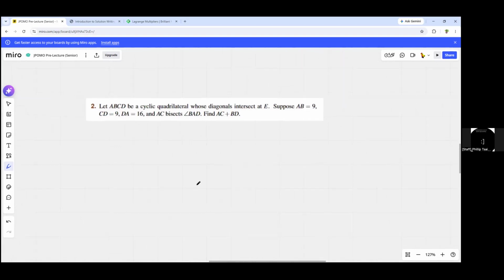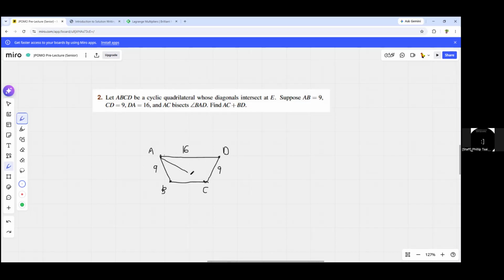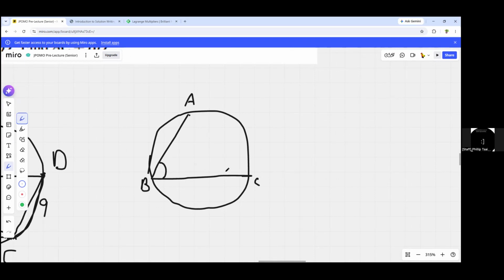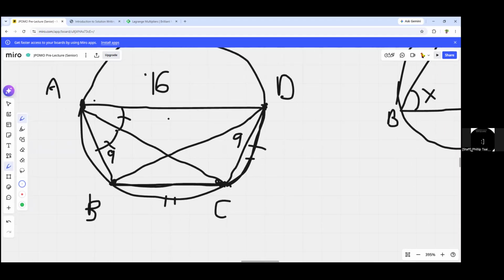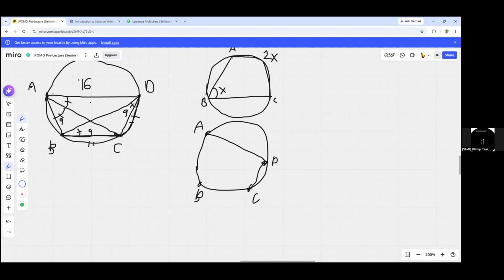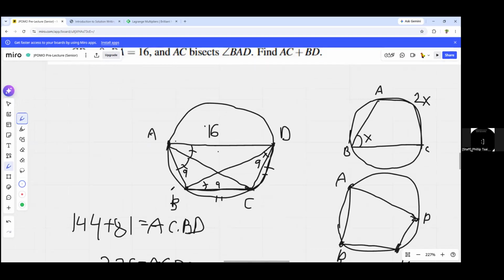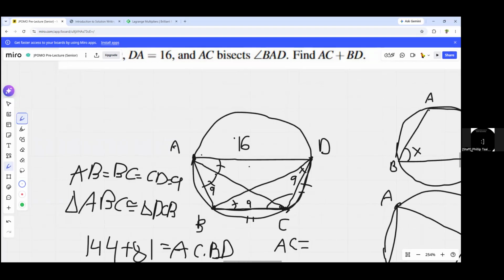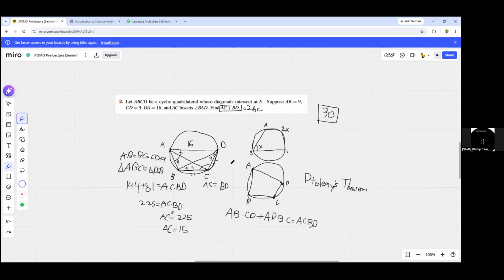1st JPOMO FS Senior: Sample Problem #2 | Junior Penchick Online Mathematical Olympiad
This excerpt from the JPOMO Finals Senior pre-lecture covers the second out of six sample problems for the Senior division.